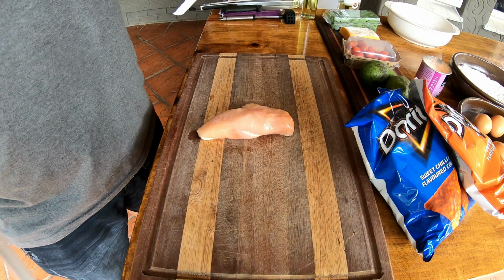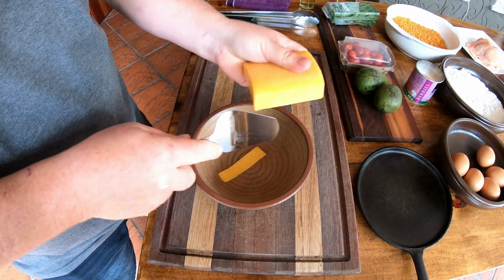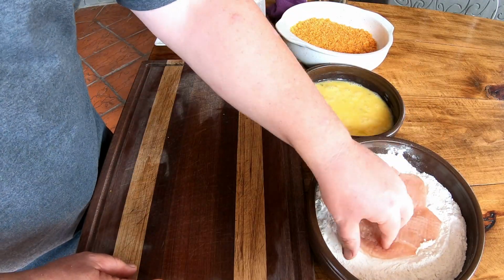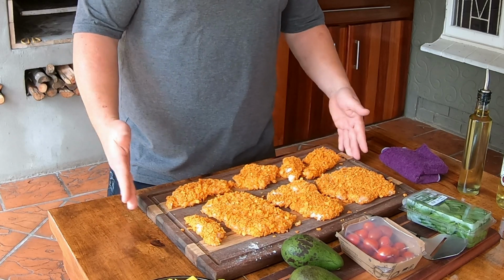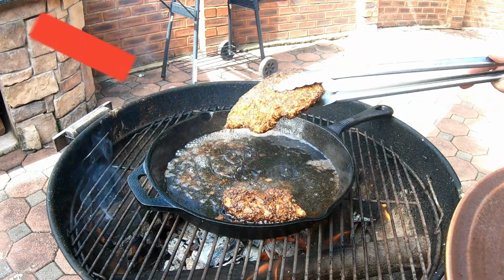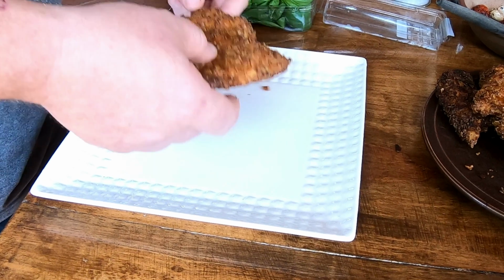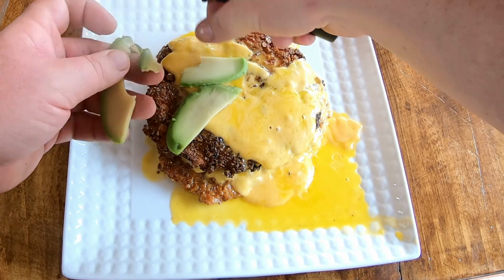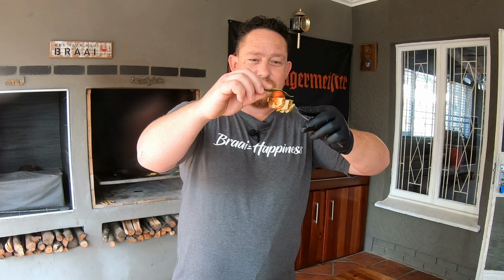Crumbed Chicken Breast Recipe | Xman & Co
This Crumbed Chicken Parma Recipe will make you come for more. This is our favourite crumbed chicken breast recipe of all times and so easy to make this chicken breast recipe outdoors and indoors.

Cooking time :-  2 minutes a side.

Sauce ingredients : Cheese sauce made over the coals. With the secret wine trick...

This is so easy - you can do this at home like a legend.

You could follow the same rules and methods in your home with your Weber grill or in your kitchen oven. THIS will impress your friends and guests beyond believe...

These are  some of the gear I use on a regular basis making my videos and while cooking ===

GoPro Hero 7 Black Action Camera + Extra USA Battery + Sandisk 32GB MicroSDHC U3 ===
FOSITAN Ring Light Kit, 【Upgraded】21-inch Ring Light with 3 Phone Holders and 1.9M Tripod Stand, Outer 55W 2900K-6500K Dimmable===
Lavalier Microphone, BOYA by-M1 Omnidirectional Condenser Clip-on Lapel Mic ===
ENZOO Wireless Meat Thermometer for Grilling, Ultra Accurate & Fast Digital Meat Thermometer for Smoking with 4 Probes, 500FT 178° WideView Meat Thermometer===
GoPro Pro 3.5mm Mic Adapter===
GoPro Shorty Mini Extension Pole Tripod ===

If You're Reading This: Please comment what your favourite part of the video was!

Leeeeettsss Doooo THIS!!!

Xman & Co.